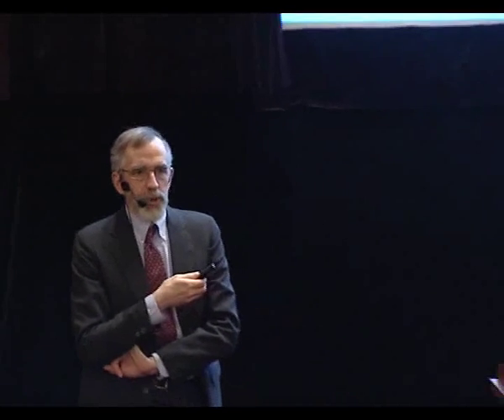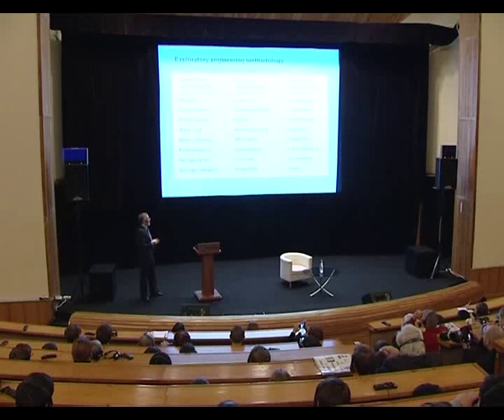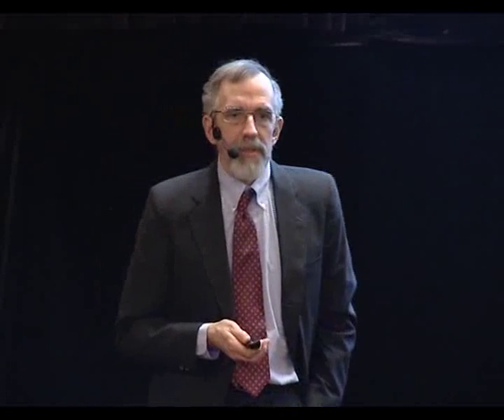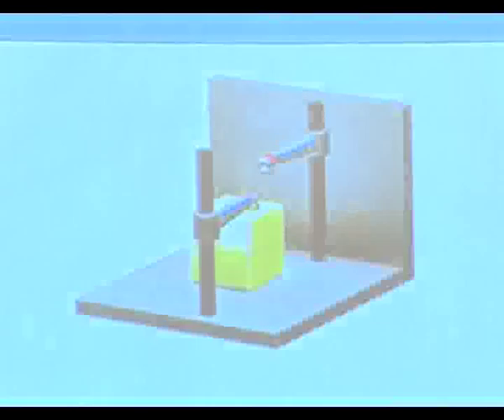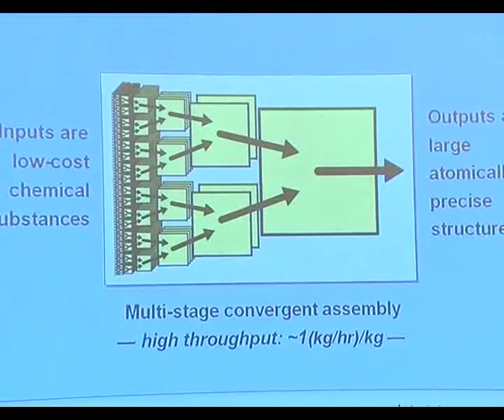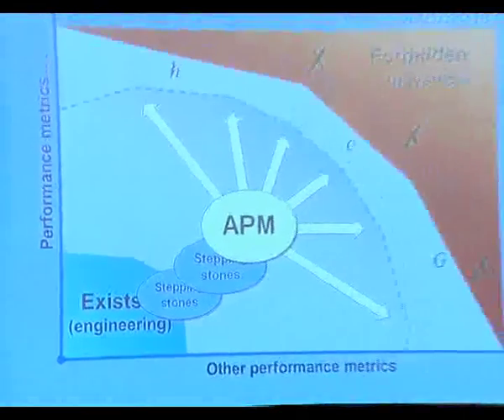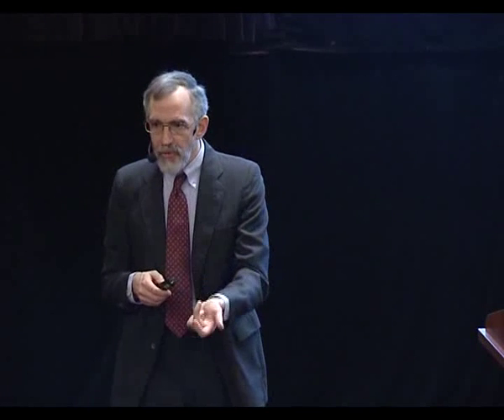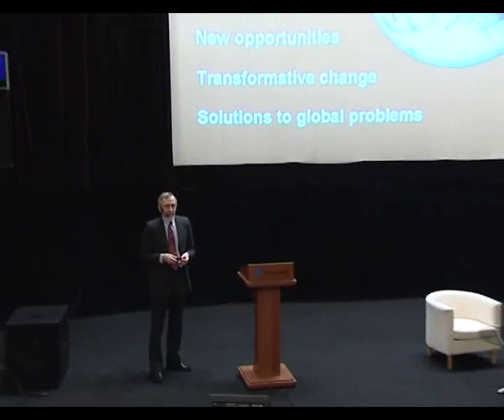Eric Drexler's lecture at Russian Polytechnic Museum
During his stay in Russia and taking part in Rusnanotech 2011 IV Nanotechnology International Forum, Eric Drexler, the pioneer of nanotechnology, gave an open lecture on atomic-scale matter manipulations at the Russian Polytechnicheskii (Polytechnic) Museum on 26 October 2011.